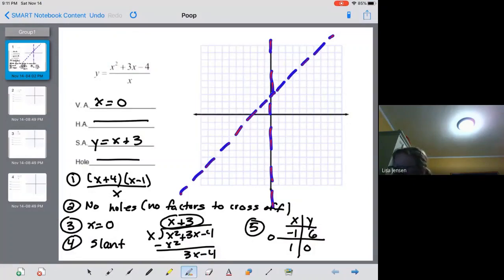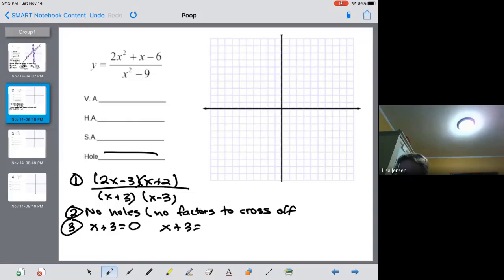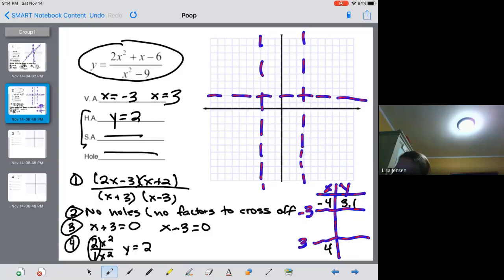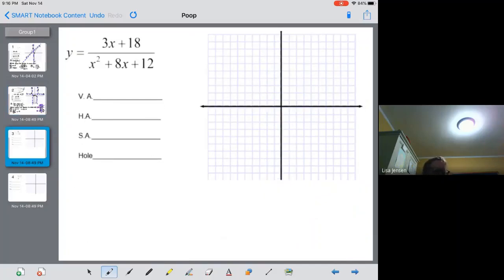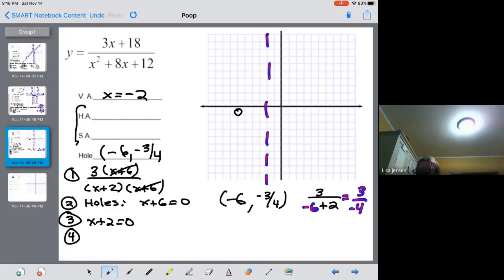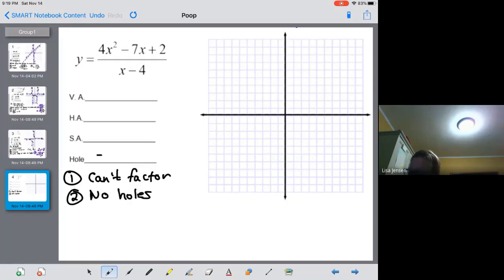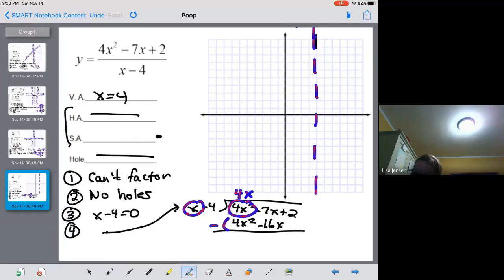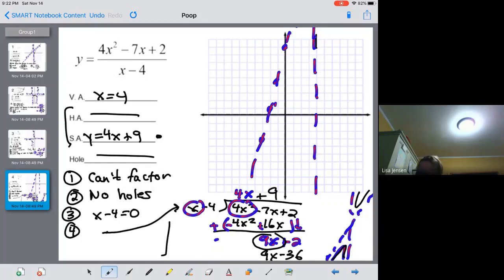Graphing Rational Functions, PART 2